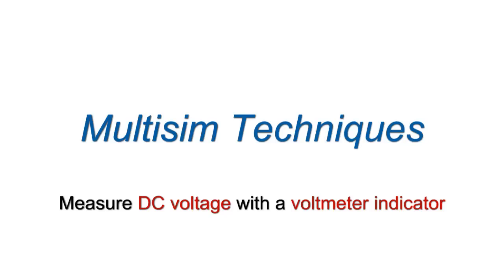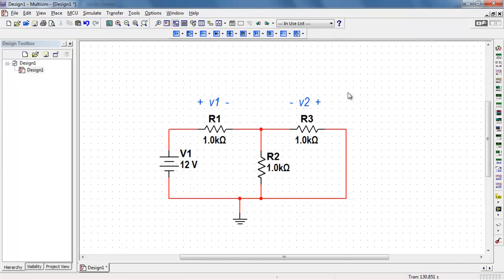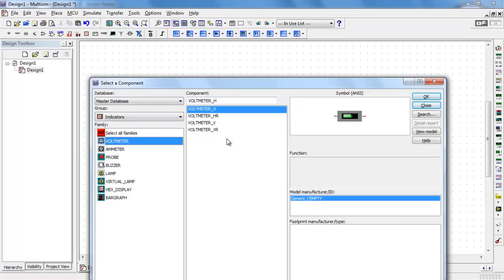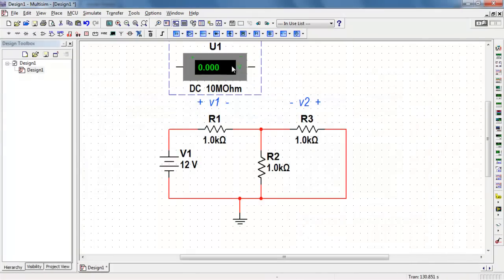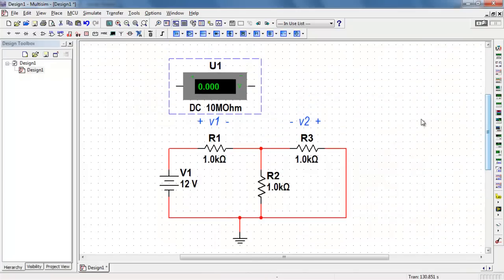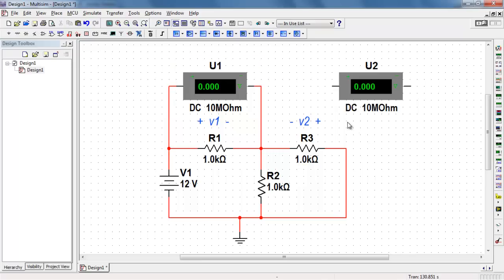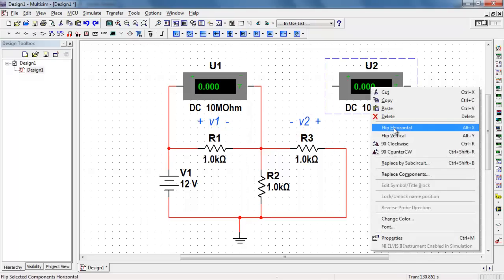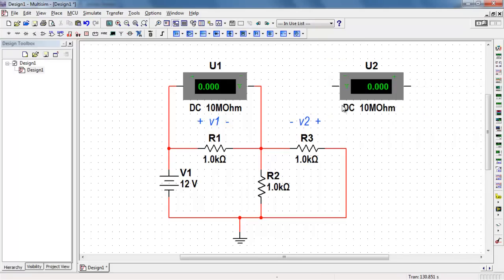NI Multisim: Measure DC voltage with a voltmeter indicator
Learn how to measure DC voltage with a voltmeter indicator.